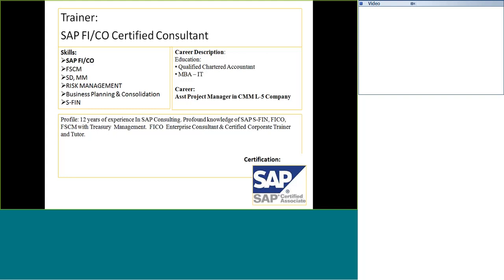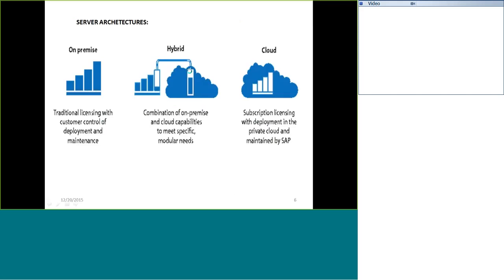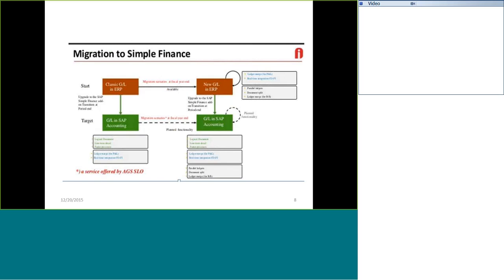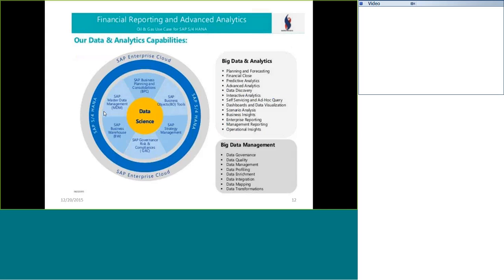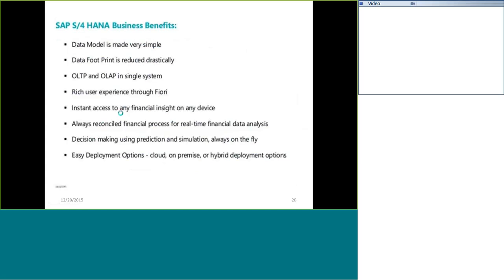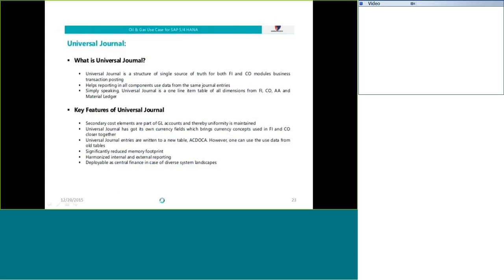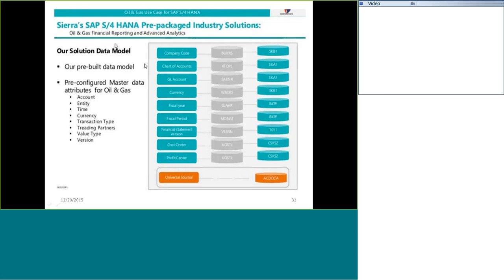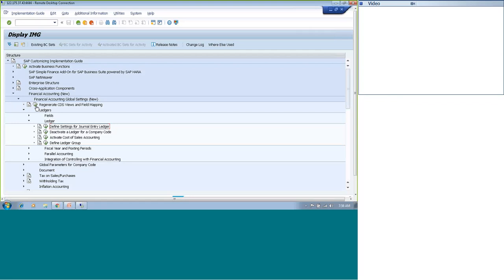SAP Simple Finance Demo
• SAP S/4 HANA introduction
• AC100 SAP-Simple Finance On Premise Edition-Migration
• AC110 – SAP Accounting powered by SAP HANA
• Cashflow Management powered by SAP HANA
• SAP Cash Management powered by HANA
• SAP Integrated Business Planning for Finance
• Overview of SAP Fiori